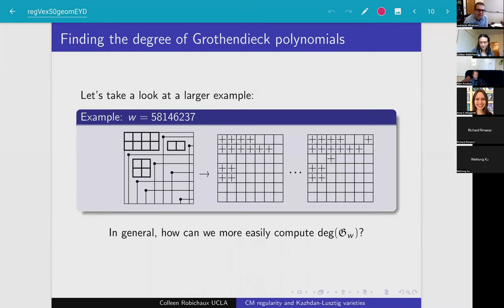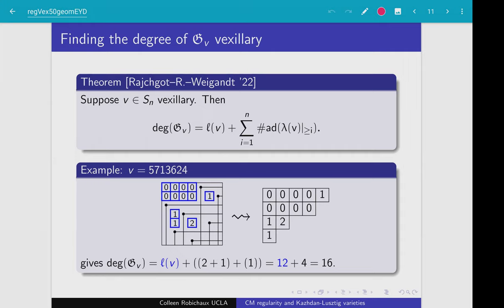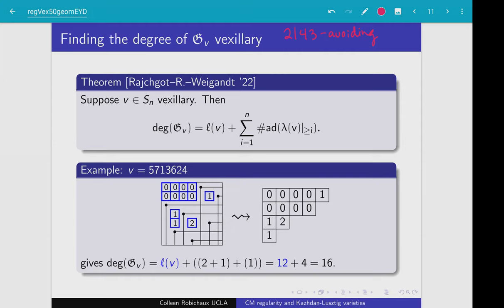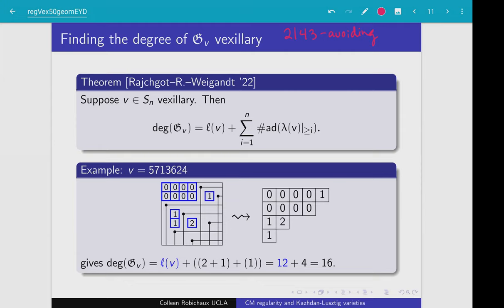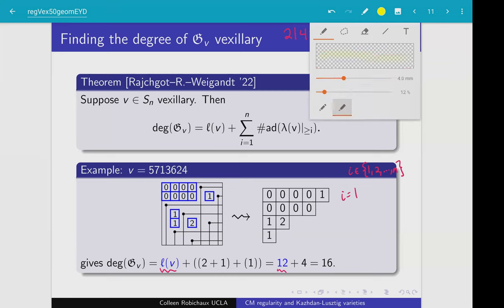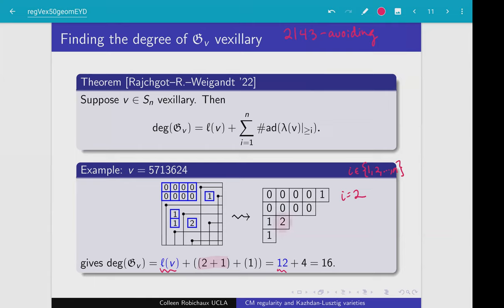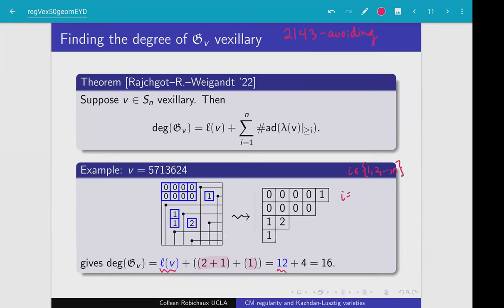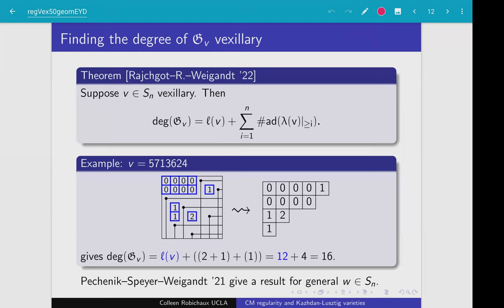Colleen Robichaux (part 2) "CM regularity and Kazhdan-Lusztig varieties"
Title: CM regularity and Kazhdan-Lusztig varieties
Abstract: We give an explicit formula for the degree of a vexillary Grothendieck polynomial. This generalizes a previous result of J. Rajchgot-Y. Ren-C. Robichaux-A. St. Dizier-A. Weigandt for degrees of symmetric Grothendieck polynomials. We apply our work to compute the Castelnuovo-Mumford regularity of certain matrix Schubert varieties. We also derive formulas for the regularities of Kazhdan-Lusztig varieties coming from open patches of Grassmannians as well as the regularities of certain ladder determinantal ideals. This is joint work with Jenna Rajchgot and Anna Weigandt.